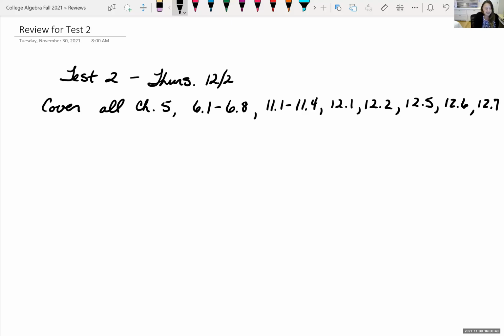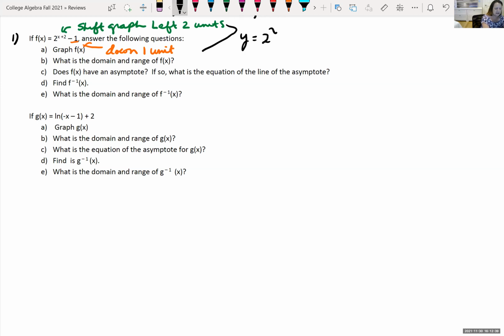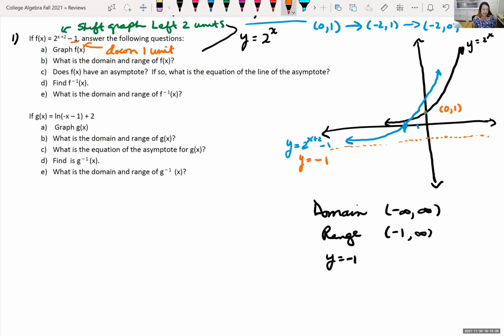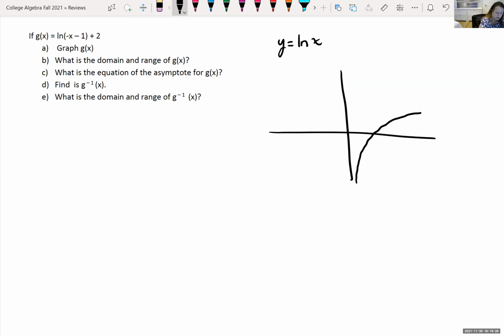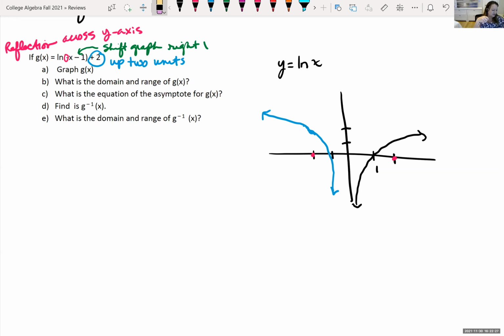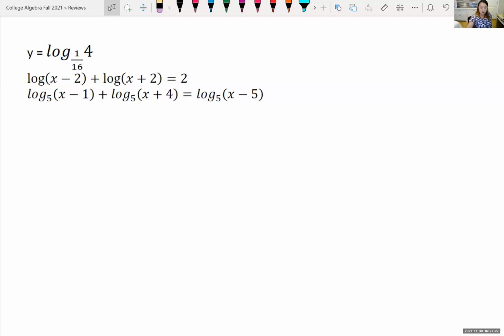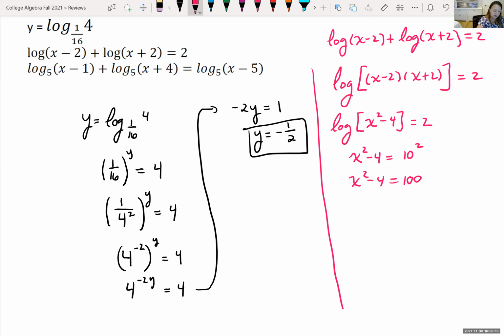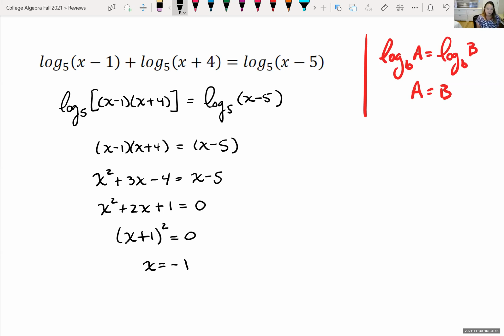Review for Test 2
In this video we looked at solving exponential and logarithmic equations.  We look at finding inverse functions of exponential and logarithmic functions and graphing both the function and it's inverse.